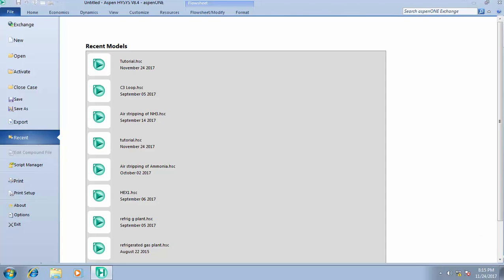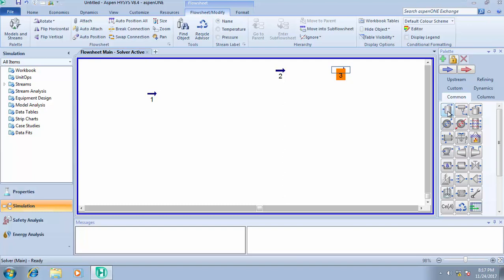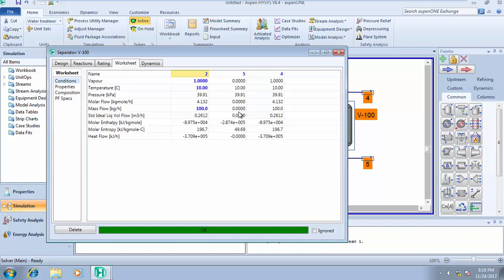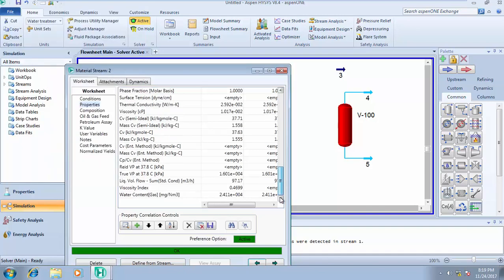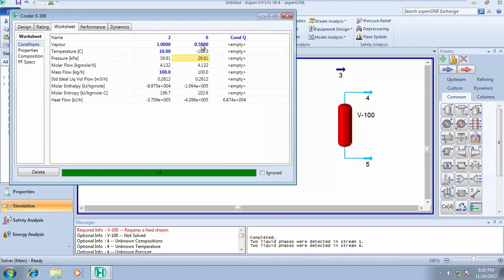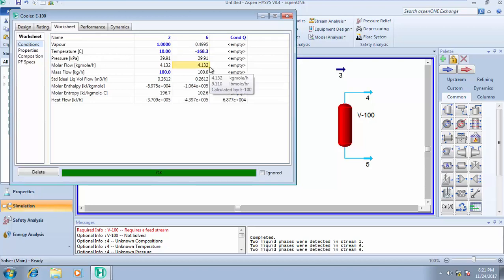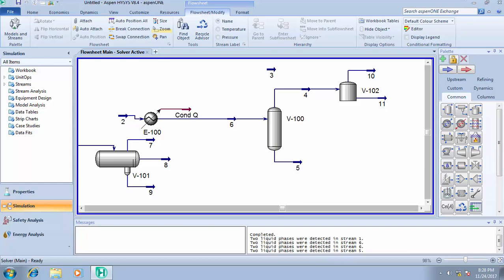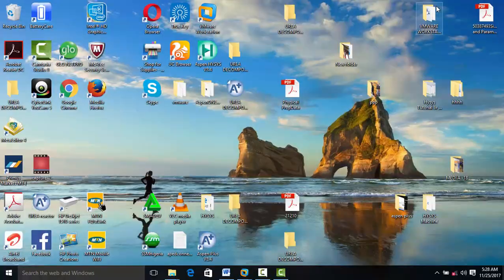Two Phase Separator, Three Phase Separator and Storage tank Simulation tutorial with Aspen Hysys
This tutorial will teach you how to effectively model a two-phase, separator, Three Phase separator and a storage tank using Aspen Hysys.